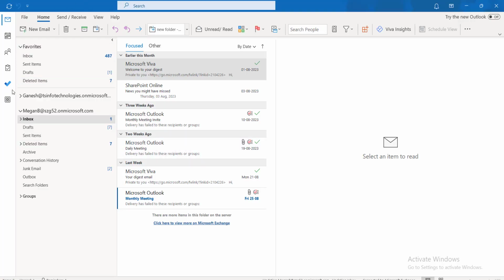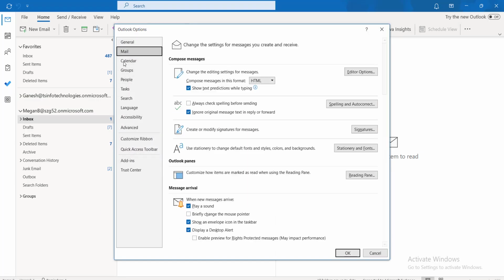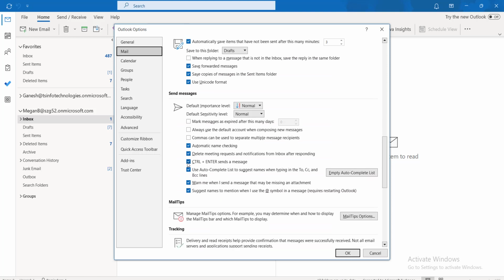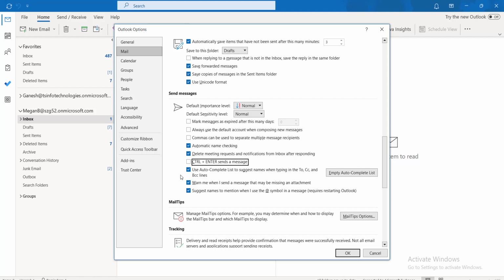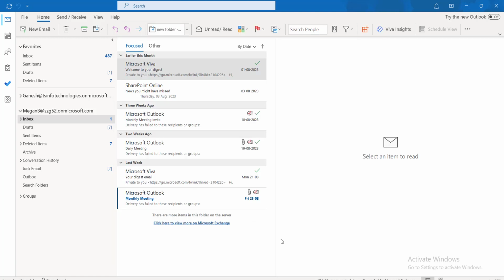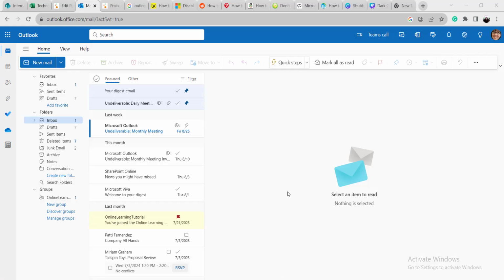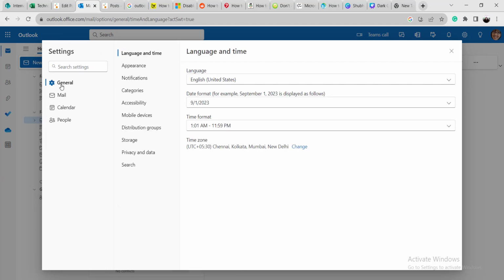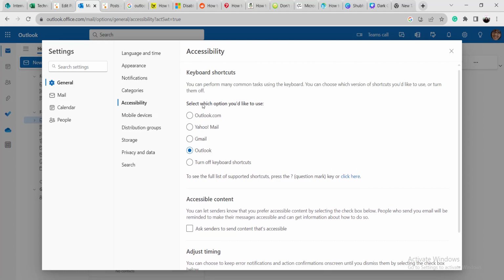Disable shortcut key in Microsoft Outlook | Turnoff the shortcut key in Microsoft Outlook.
In this Microsoft Outlook video, I have explained how to disable the shortcut key in Outlook Online. Disable or turn off the shortcut to avoid sending the wrong message. For this, I have explained both desktop and web applications as well.
Check out the complete tutorial on How to Disable the Shortcut Key in Outlook Online?